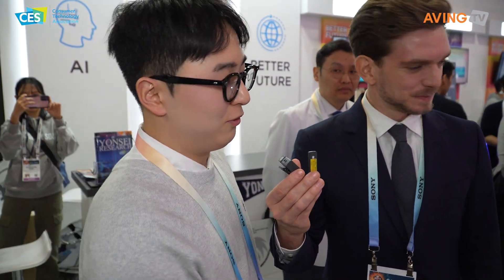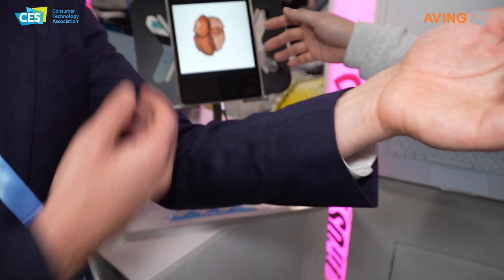The M.E.N.D. BioSimulator Unveils Automatic Cardiovascular Disease Risk Prediction Solution …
The M.E.N.D. BioSimulator, led by CEO Lee Jun-sang, participated in CES 2024 held in Las Vegas from January 9th to 12th.

The M.E.N.D. BioSimulator provides an automatic cardiovascular disease risk prediction solution using precision 3D vascular models and artificial intelligence-based algorithms. The company’s flagship software, CARDIOS (Coronary Artery Risk Diagnostics Integrating On-site Software), automatically acquires a 3D cardiovascular model from patients’ X-ray and CT images. It performs high-dimensional operations to identify the major lesions in the cardiovascular system within minutes.

According to officials, this solution enables non-invasive, AI-based, and accurate data-driven cardiovascular diagnostic factor predictions throughout the entire process from pre-diagnosis to treatment. Skipping the probing process required for patient visits and tests for cardiovascular diagnostic factor measurements can lead to significant cost savings in the treatment process.

CARDIOS automates the entire process required for cardiovascular diagnosis, allowing immediate use in medical settings without the assistance of external experts. Moreover, by utilizing vascular shape data, blood flow data, and patient physiological data directly from the medical field, the system prevents the leakage of medical clinical data to external sources.

An official from The M.E.N.D. BioSimulator stated, “This solution enhances the possibility of early diagnosis through the utilization of health checkups and can also be used for procedure prognosis monitoring. It has achieved 98% accuracy compared to conventional testing methods and can produce diagnostic results within 5 minutes.”

The M.E.N.D. BioSimulator introduced a range of AI-based medical software and physiological monitoring systems at CES 2024, including MIASfacial (Facial Asymmetry Quantification and Filler Procedure Monitoring System), N-UDS (Non-invasive Urodynamic Test System), Blood Glucose Monitoring System (System predicting and monitoring blood glucose levels using real-time biosignal data measured through wearable devices), and CBCT Denoising sCT System (CBCT Image Noise Reduction System). Through these innovations, the company aims to secure independent influence in the global medical device market.

The official further emphasized, “While focusing on securing certification and inspection institution infrastructure using our software and devices domestically, our goal is to enhance momentum for market expansion and global business development in the future. We aim to become a global company by attracting organic cooperation with local insurers and medical device distributors in North America, etc.”

They continued, “During the exhibition period, we introduce the company through consultations with various companies from different countries. Additionally, we anticipate creating valuable opportunities by meeting with participating startup companies.

We want to engage in more discussions with companies wishing to collaborate or receive our technology, especially those in the United States and Japan. We plan to achieve over KRW 30 billion in sales by 2027, securing a main business. Starting with inspection institutions, between 2024 and 2027, we intend to expand our revenue model through annual subscriptions, indefinite licenses, and additional CT services, intensifying our focus on the health checkup market following the aging trend.”

The CES 2024 Seoul Pavilion operated on the most historical scale since Seoul’s first participation in CES in 2020, with the largest exhibition area, number of participating companies, and supporter numbers. Seoul Metropolitan Government collaborated with 13 institutions to design The Seoul Pavilion, which is essential in Seoul’s endeavors to establish Seoul as a startup hub. Among the participating companies in the Seoul Pavilion, 17 received innovation awards, proving their capabilities. Collaborated institutions include Seoul Business Agency, Seoul Bio Hub, Seoul Campus Town, Yangjae Innovation Hub, Gwanak-gu, Yonsei University, Korea University, Chung-Ang University, Sogang University, Kookmin University, Hanyang University, and Kyunghee University, totaling 13. Seoul City and institutions and supporters participating in industry-academic cooperation are matched 1:1 with companies, with a maximum of 85 supporters participating.

* Special Reporting Team: Joseph Choe, Kidai Kim, Dongkwan Kim, Mokkyung Lee, Sangun Choi, Seung Hyun Nam, Sunghwan Kim, Taeuck Lim, Min Choi